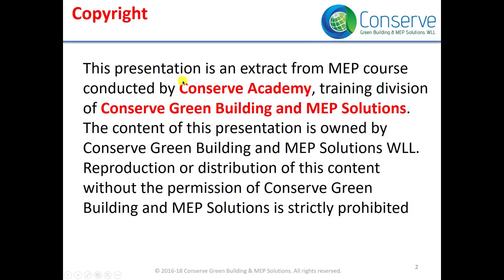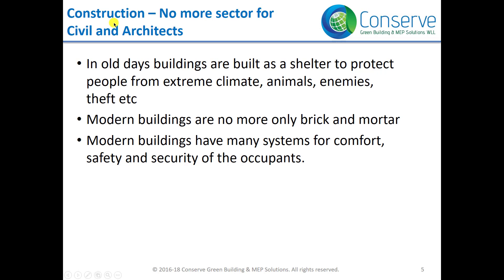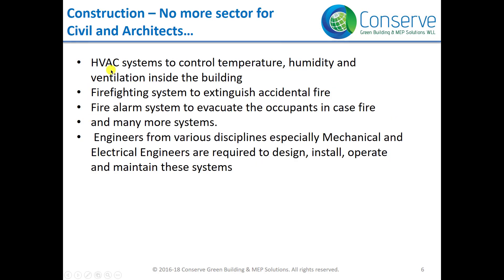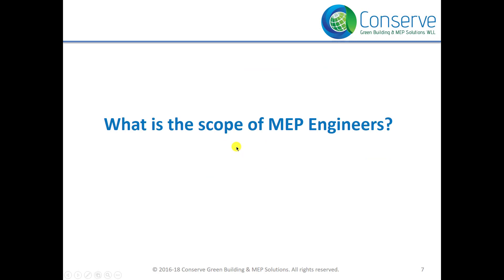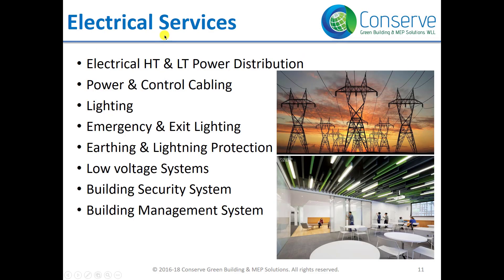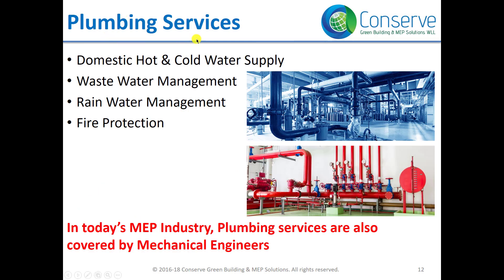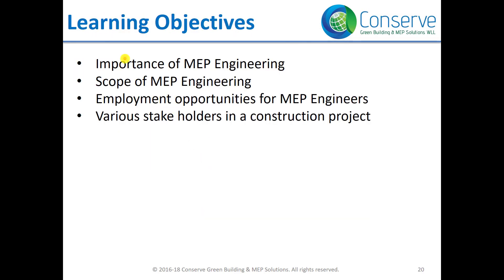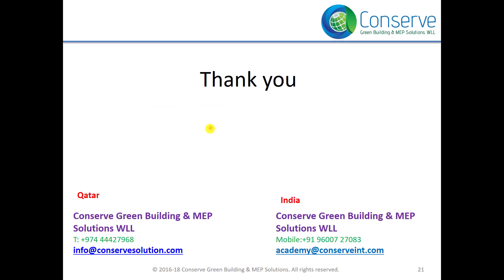What is MEP Engineering | Learn from experienced MEP Professionals | Conserve Solutions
This presentation is an extract from MEP Courses conducted by Conserve Solutions.

The presentation addresses:

• Introduction of MEP- 00:00 – 01:03 min.
• Importance of MEP Engineering- 01:04 – 02:22 min.
• Scope of MEP Engineering- 02:23 – 04:08 min.
• Employment opportunities for MEP Engineers- 04:09 – 05:46 min.
• Various stake holders in a construction project- 05:47 – 06:55 min.
• Summary- 06:56 – 07:10 min.